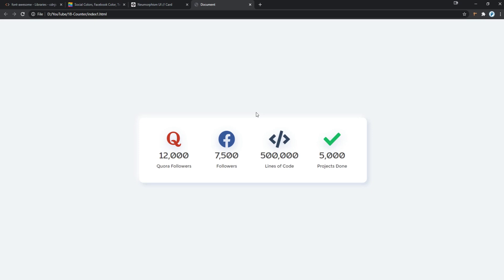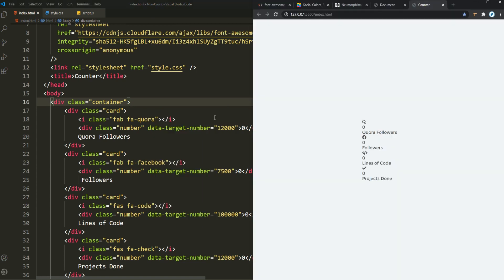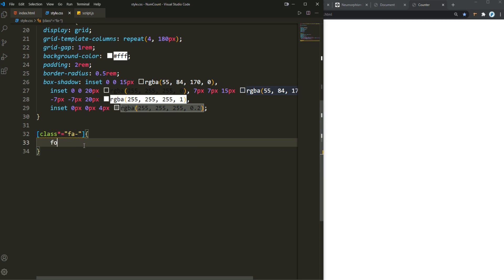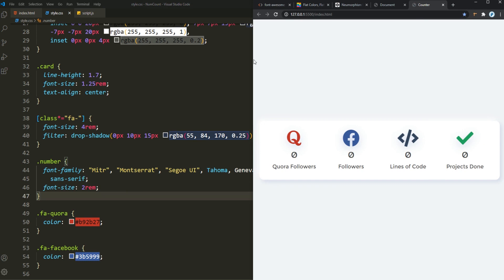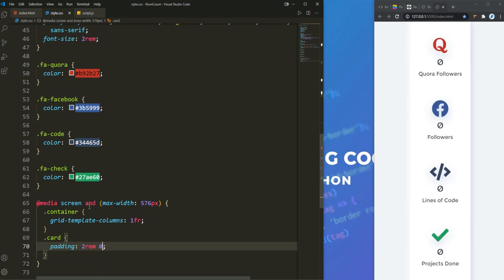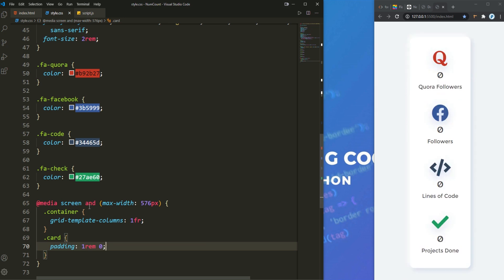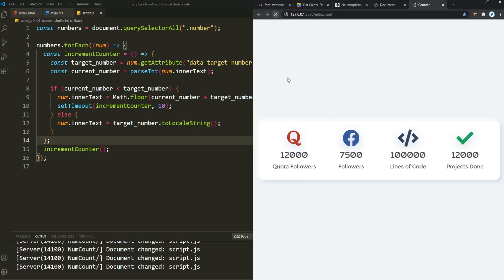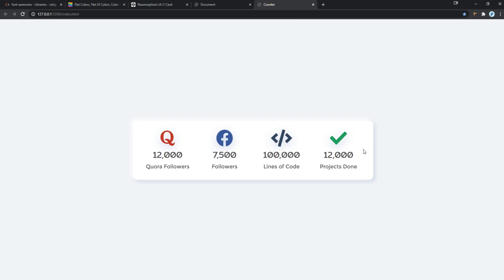How To Create Animated Counter Using JavaScript | Project #18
Welcome to project #18 of 100 web projects series.

In this video you'll learn how to create animated counter using JavaScript, work with neumorphism style and many more...

There're several ways of creating it mostly through third party libraries like JQuery plugin and so forth, but here we'll be creating it using Vanilla JavaScript.